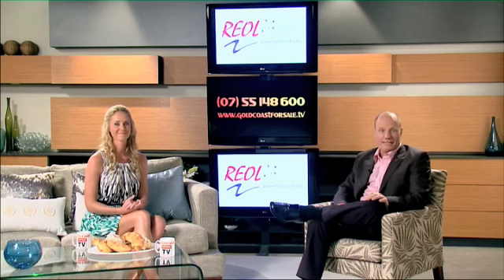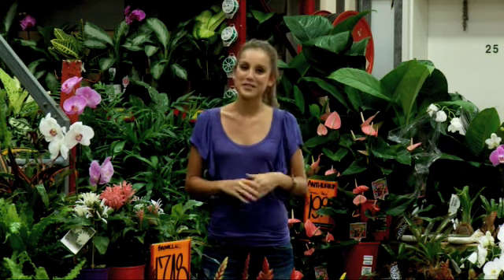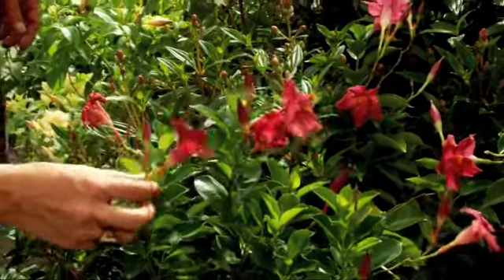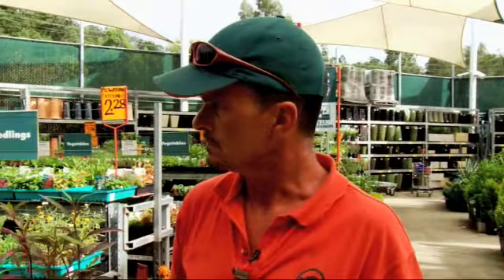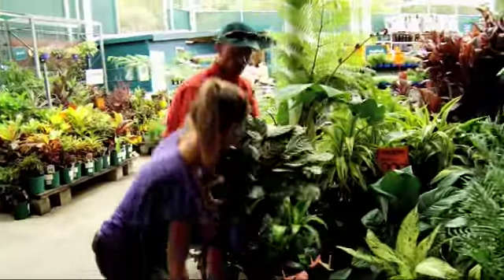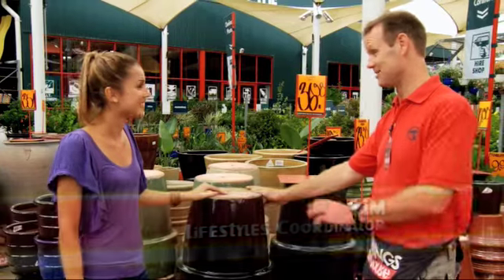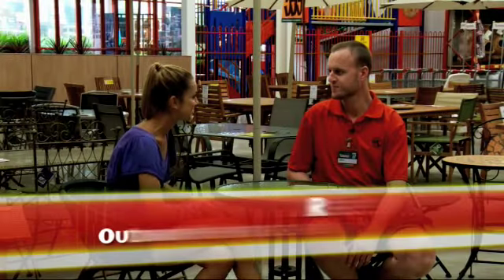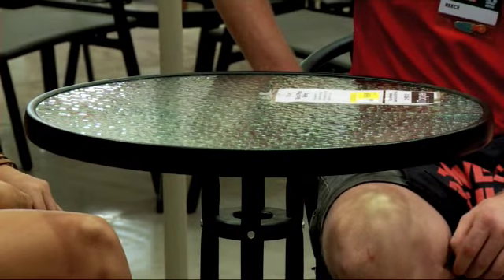GCFS07_Pt31_LIFESTYLE_MakeoverYourGarden_Pt1.mov